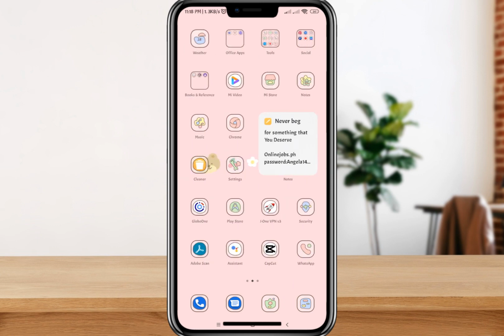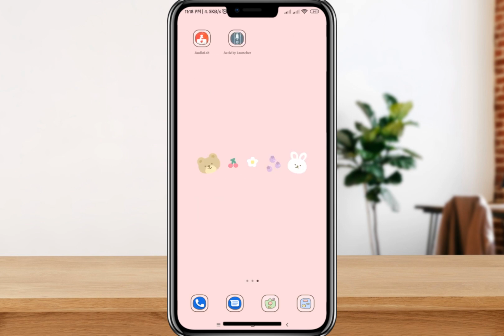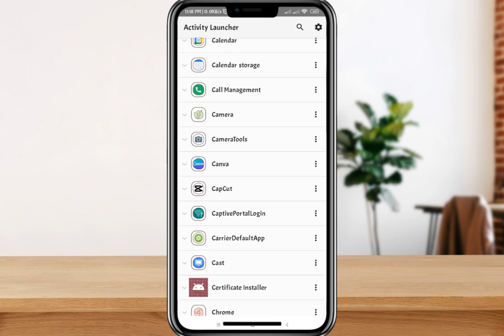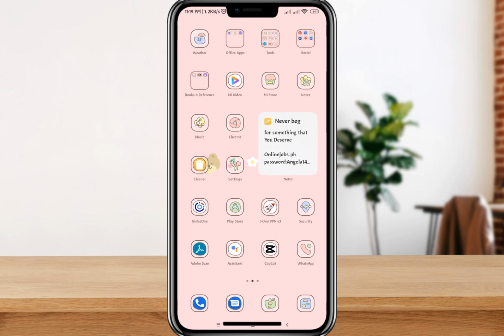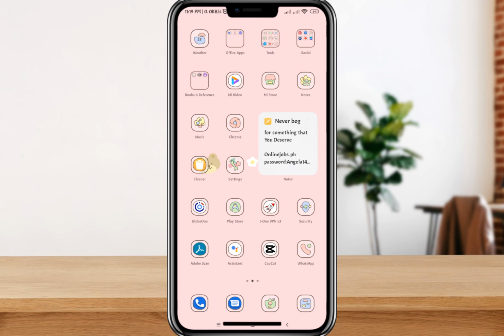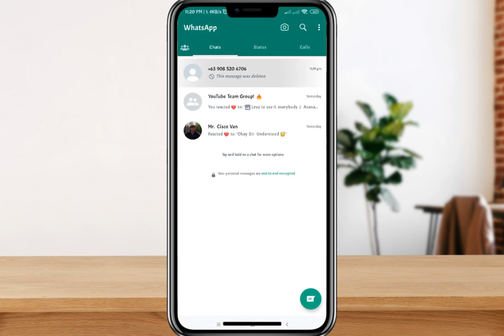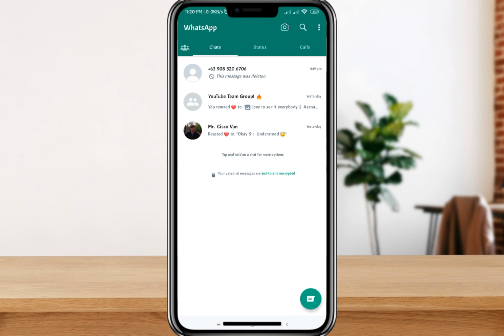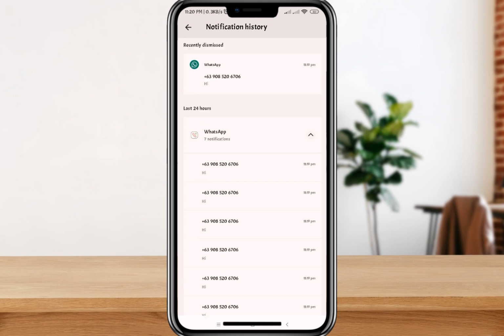How To See Deleted Messages On Whatsapp | Latest Update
Today we're going to learn you How To See Deleted Messages On Whatsapp | Latest Update. In the video we will show in a couple of easy to follow steps how to do this! So follow all the steps and you will know How To See Deleted Messages On Whatsapp | Latest Update!